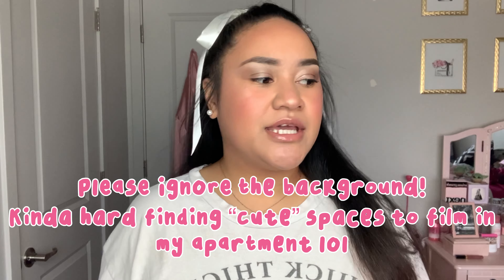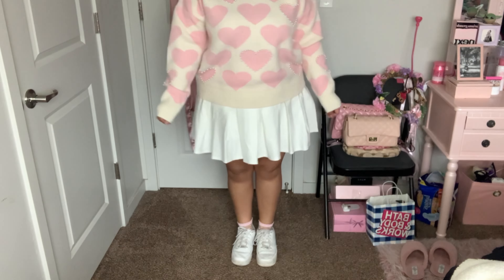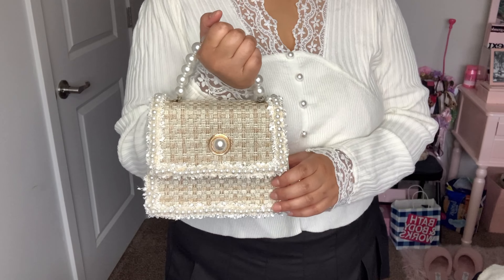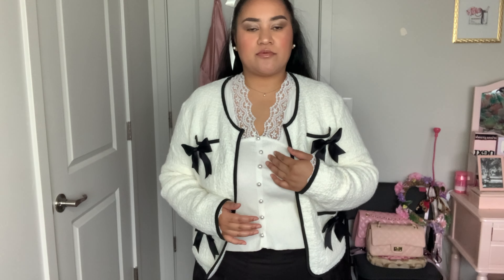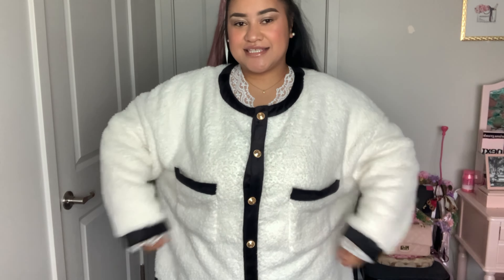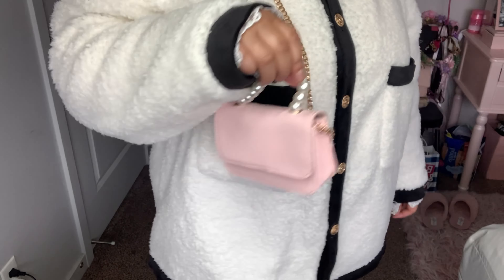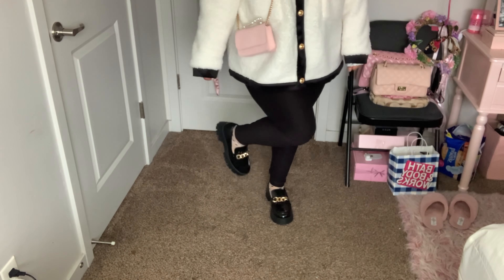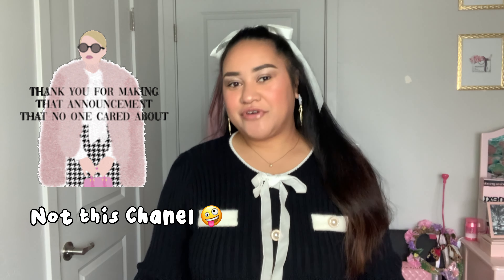Shop Cider haul & try on| Plus size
I apologize for the background and car noises. 😒
I hope you all enjoy this video as it was really fun to make! Some of the pieces I have are no longer available on Cider’s site anymore but I’m sure you can find similar pieces elsewhere. 🖤

🎀 Links 🎀

Sheer heart socks: